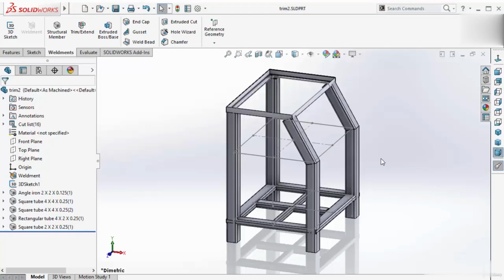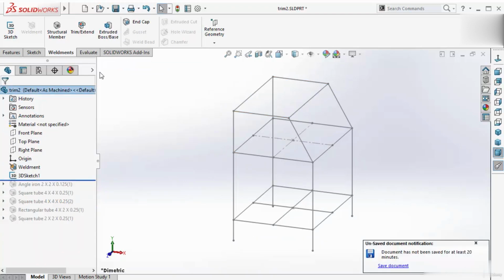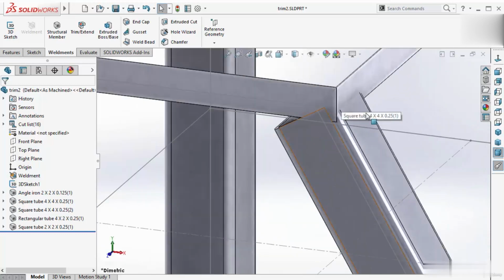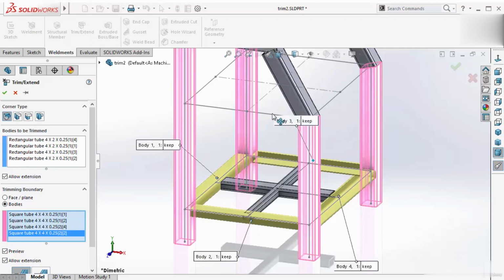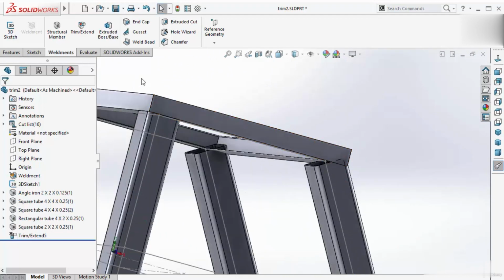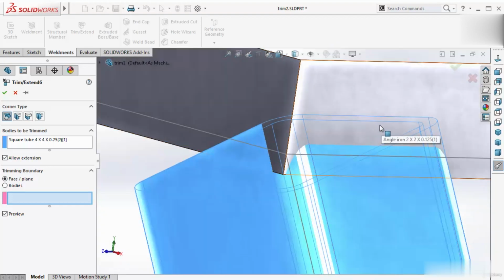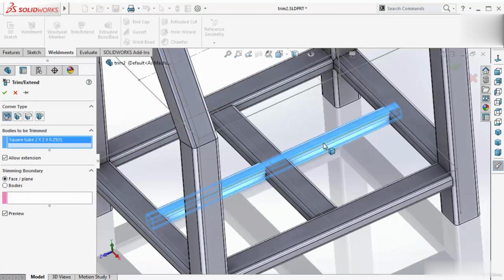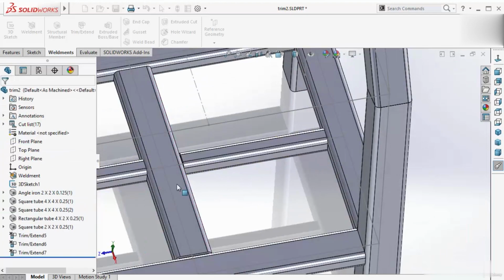TRIM AND EXTEND STRUCTURAL